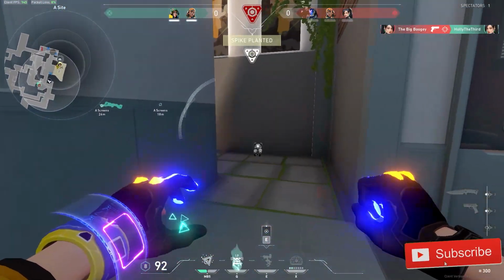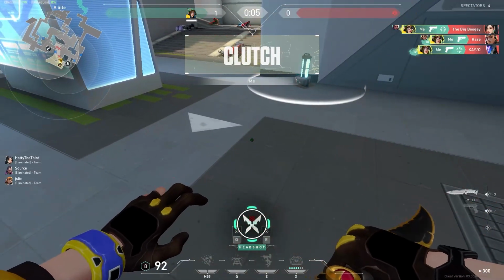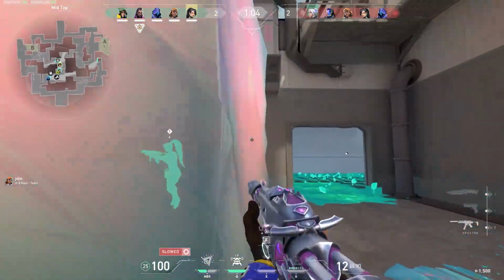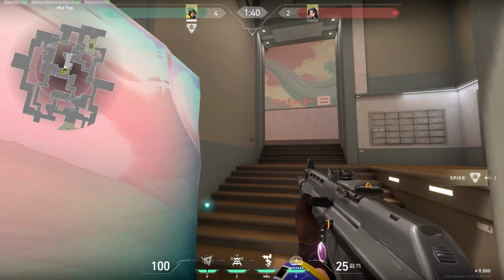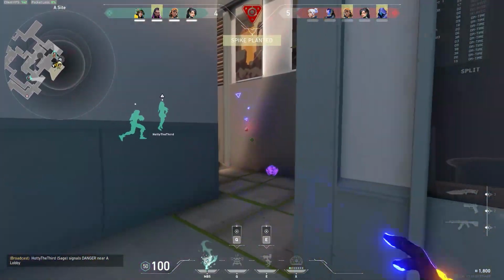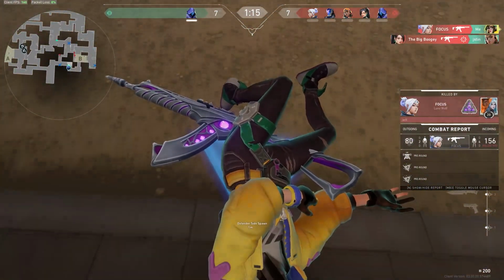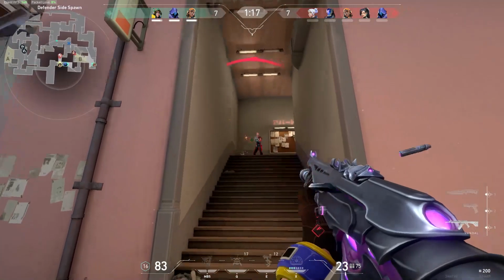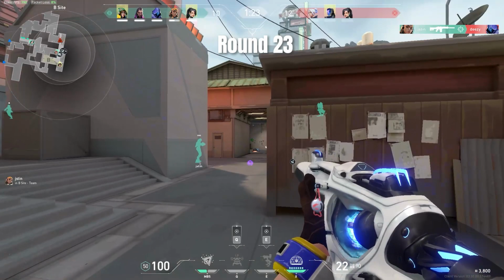The ONLY video you need to RANK UP in Valorant...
Today's video is all about getting out of gold and into plat. Valorant's Gold lobbies can be some of the hardest to get out of, so I hope I can help some of you improve. Getting into Plat is a big achievement, and I hope as many of you as possible can make it there, and hopefully further :)

Give Feedback in the comments!
Do you want me to do more similar videos? What kind? Let me know!